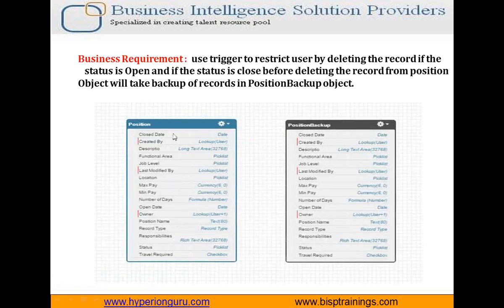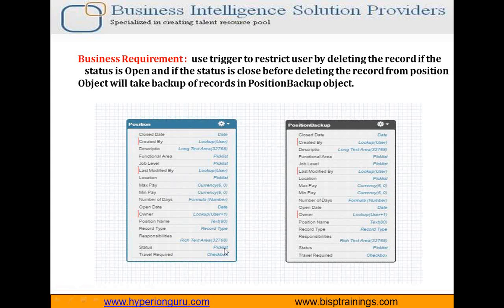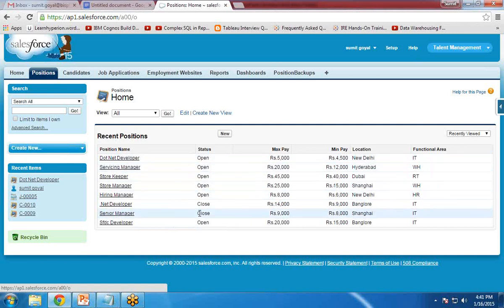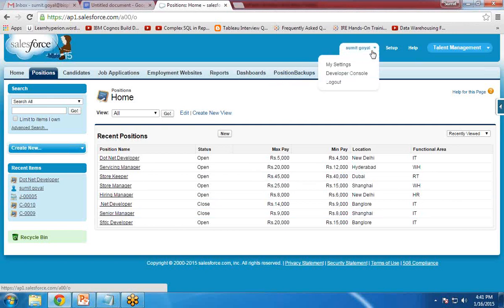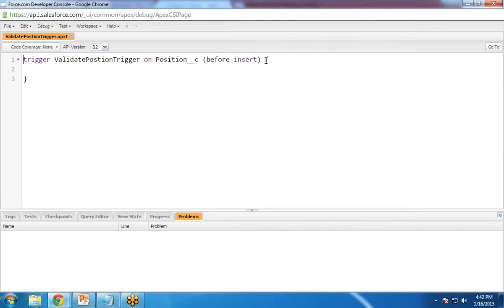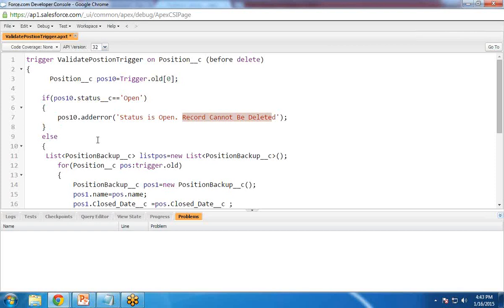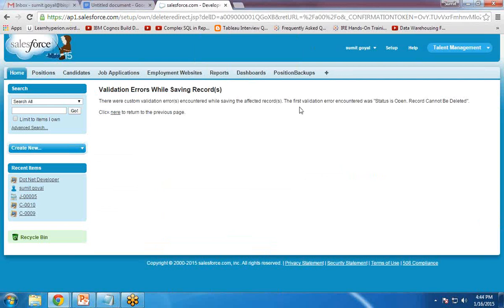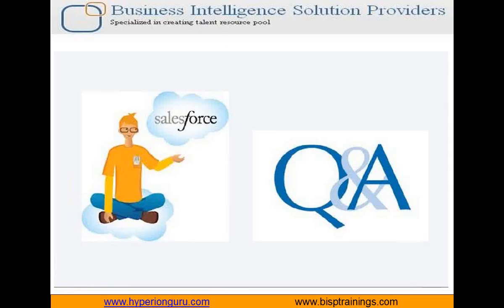How to Implement Triggers in Salesforce Part II